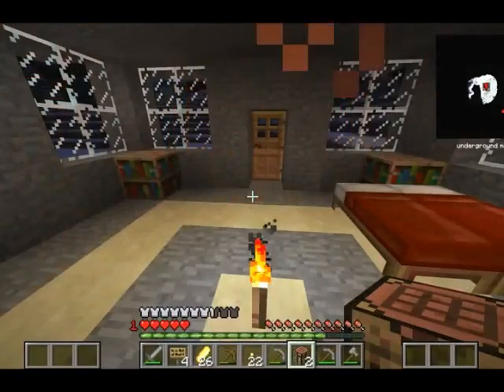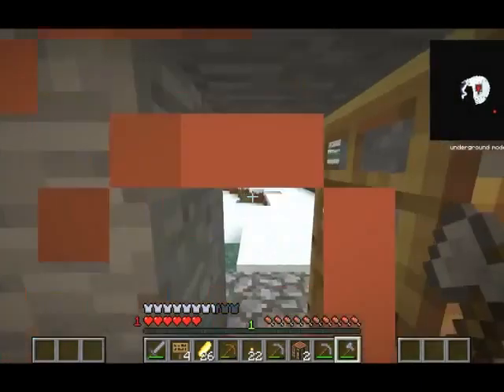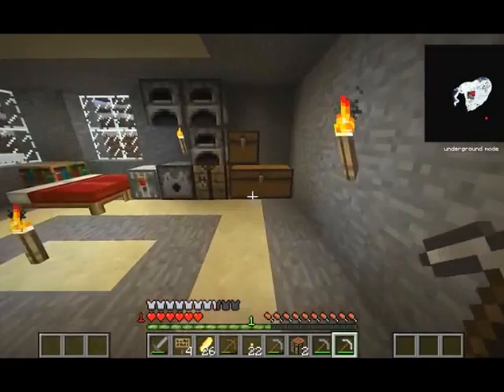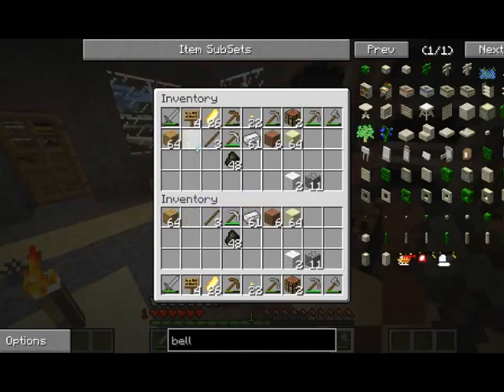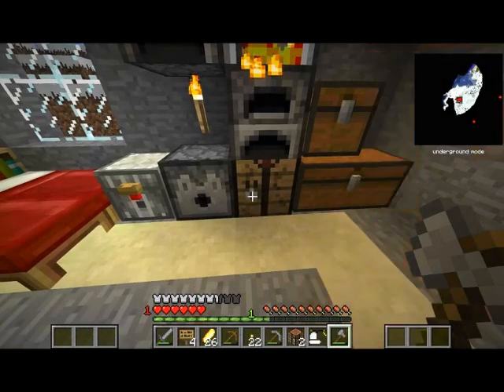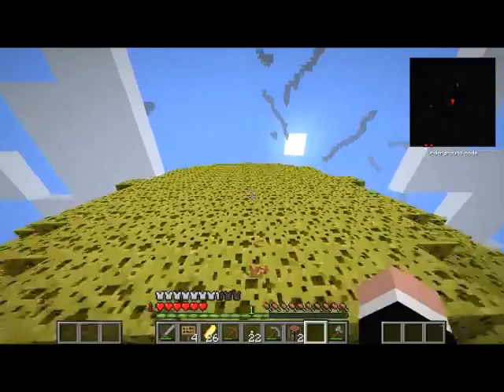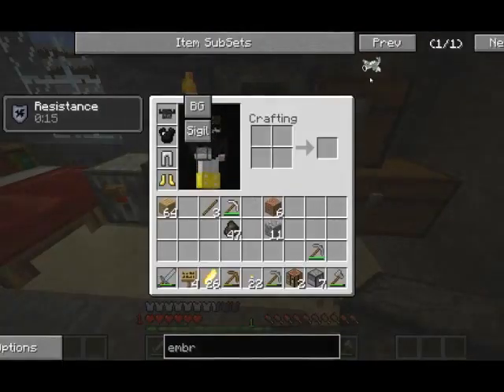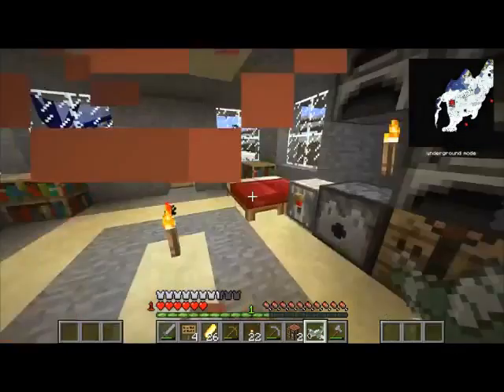Modded Network 2.2 Survival (Pt.4) Aviation Active!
I have tried to fir aviation in Minecraft as much as i could because there isn't  much aviation flying over my house.